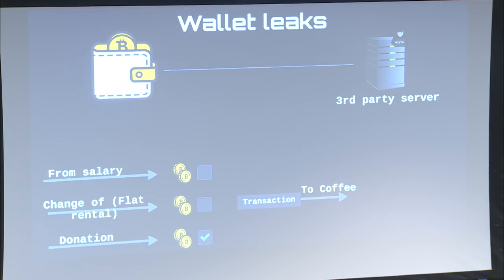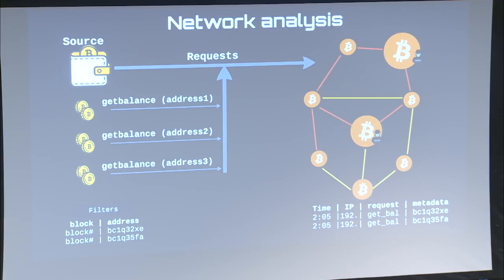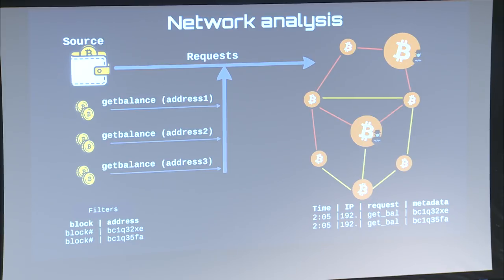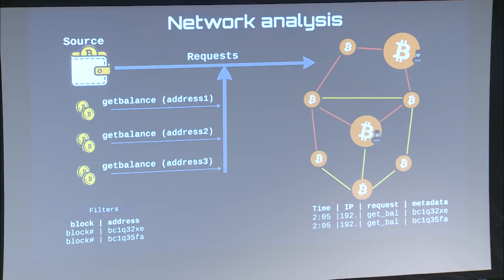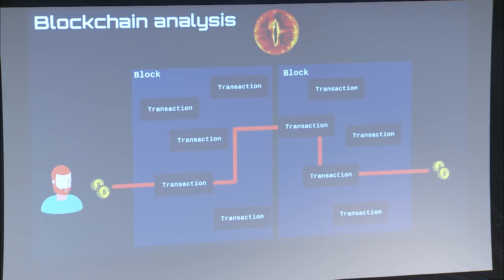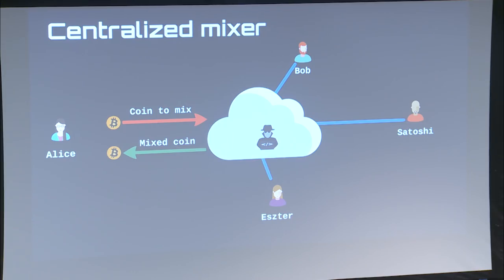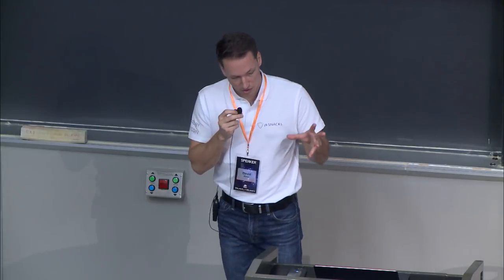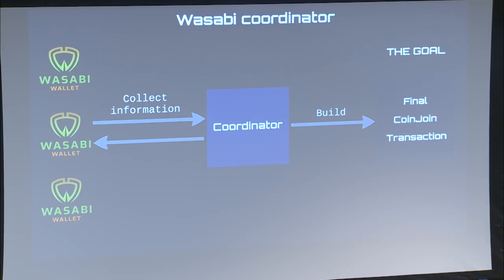MIT Bitcoin Expo 2019 - Wasabi Wallet: Unfairly Private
David Molnar (Developer, Wasabi Wallet / zkSNACKs) presenting on Wasabi Wallet at the 2019 MIT Bitcoin Expo